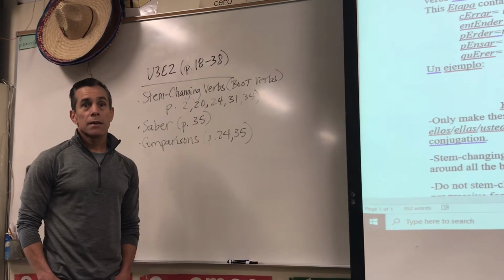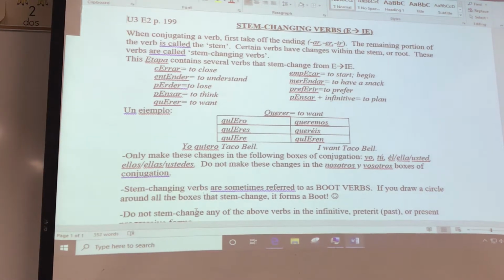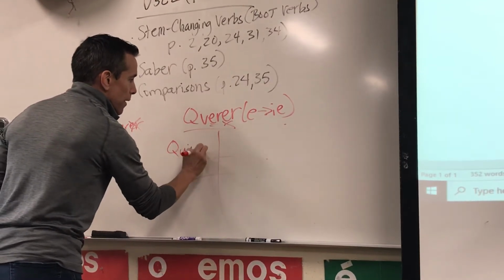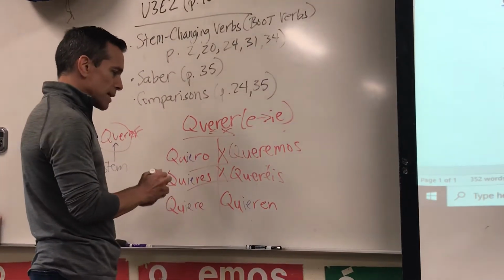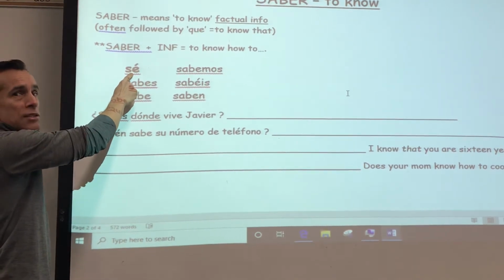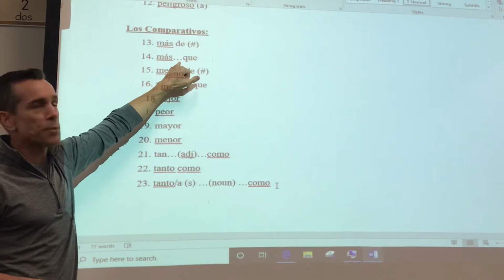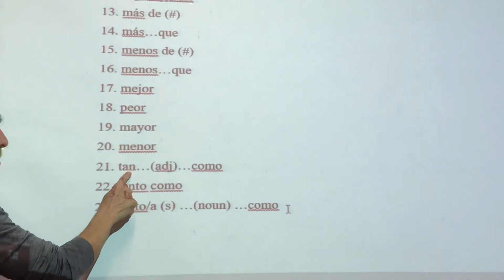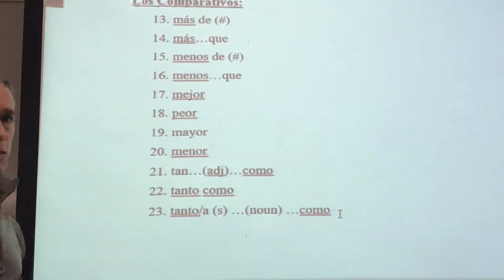Spanish 3: U3E2